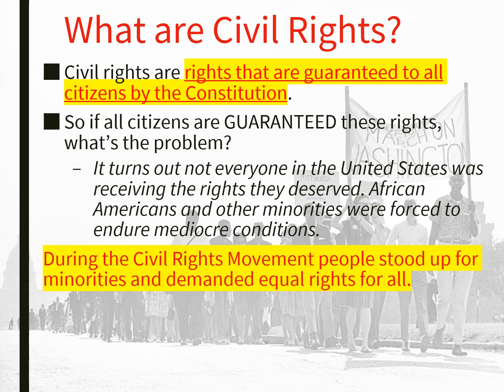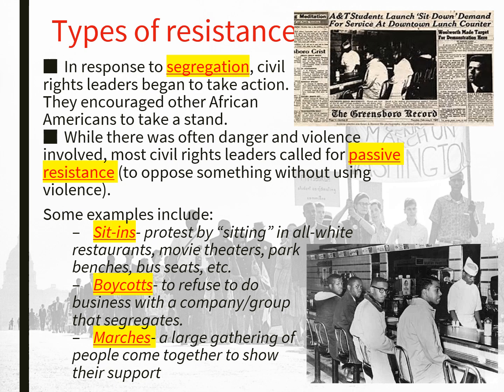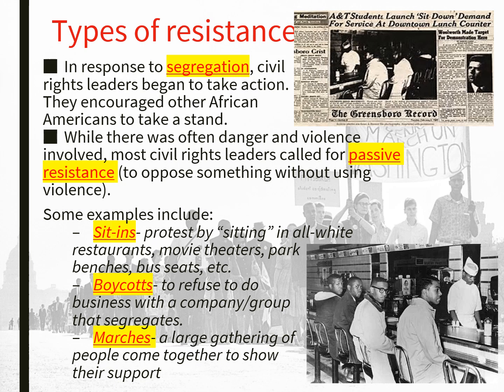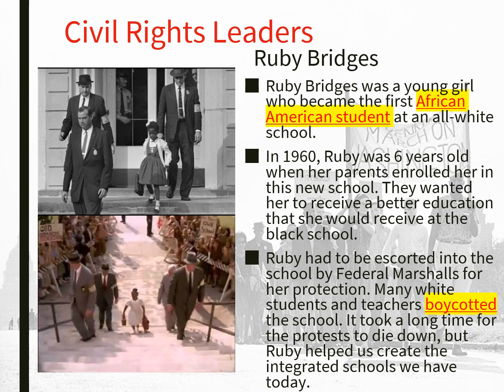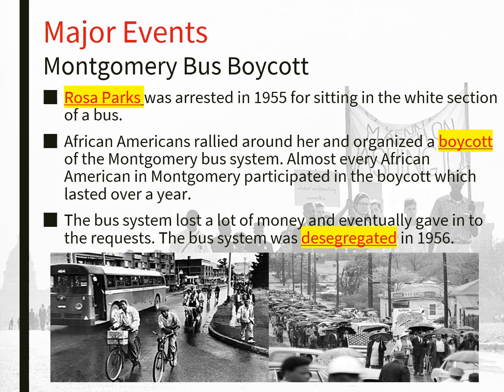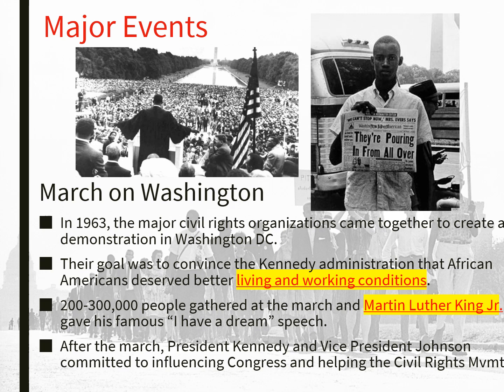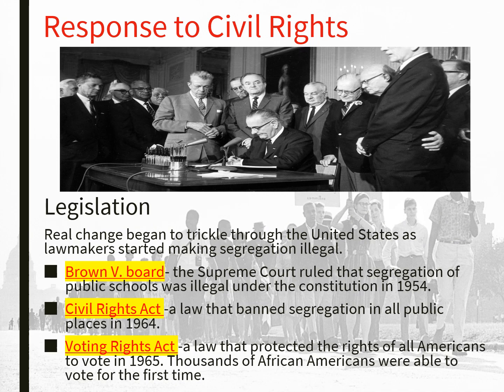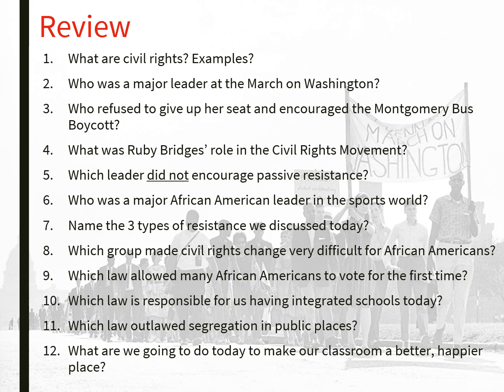Civil Rights PPT 1